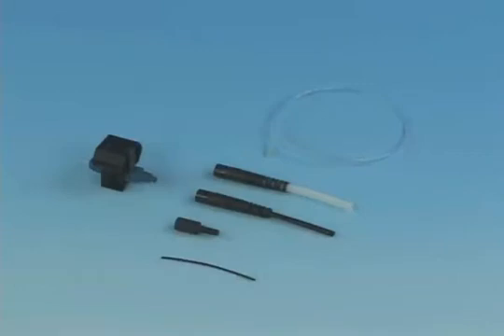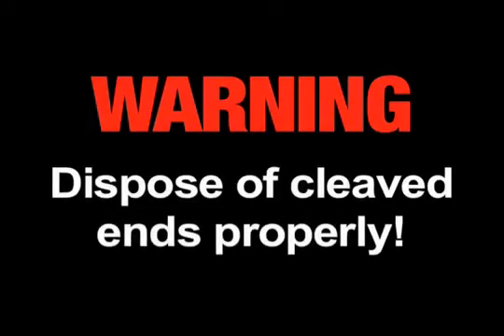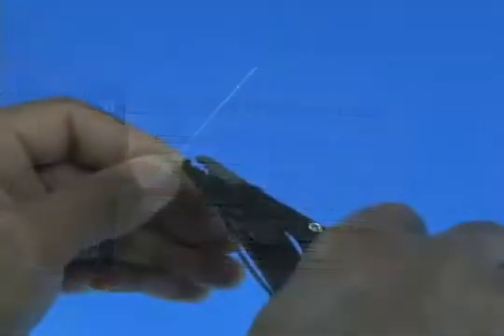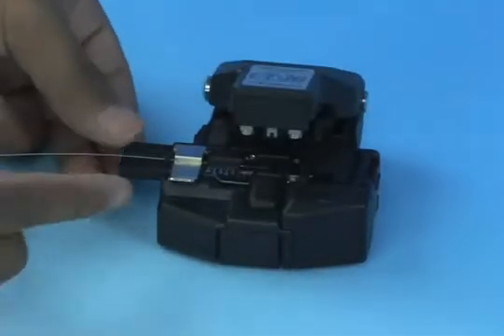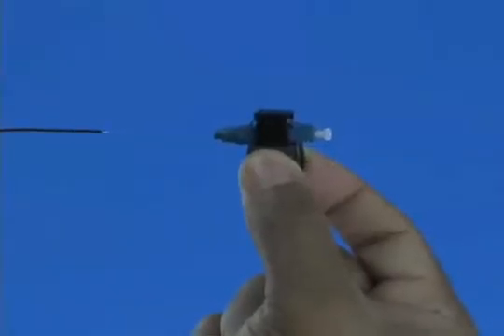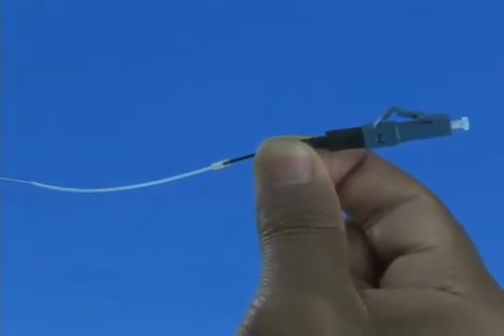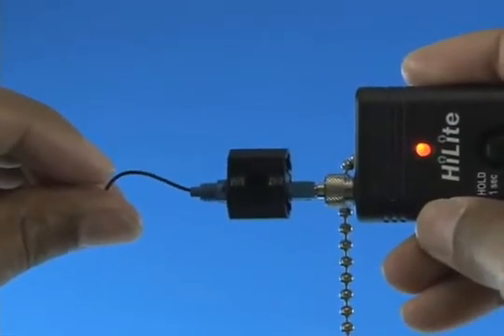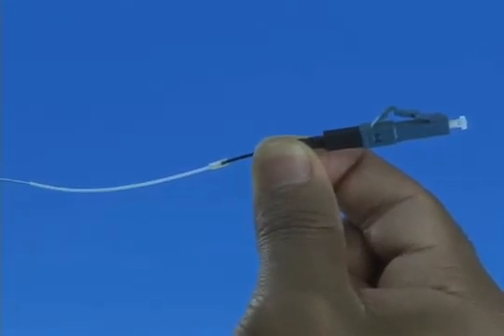Fibercom.Conectores prepulidos LC 250µ FUJIKURA.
Fibercom es una empresa con más de 30 años de experiencia dedicada a la comercialización de productos y equipos de fibra óptica. Oficinas en Zaragoza y Barcelona. Venta/alquiler/renting para profesionales.

Fibercom propone la manera más fácil de realizar una conexión de forma rápida y eficaz en la misma zona de trabajo.

Los conectores prepulidos de Fujikura evitan el proceso de pulir manualmente el extremo de fibra y no necesitan herramientas específicas del fabricante para su montaje en tan sólo 30 segundos.
Existen versiones según el tipo de conector SC, ST, y LC para fibras monomodo y multimodo (OM1,OM2,OM3).